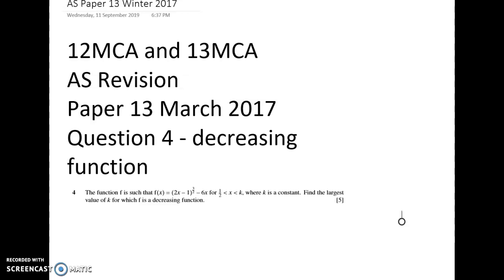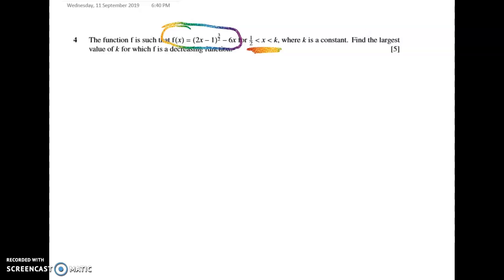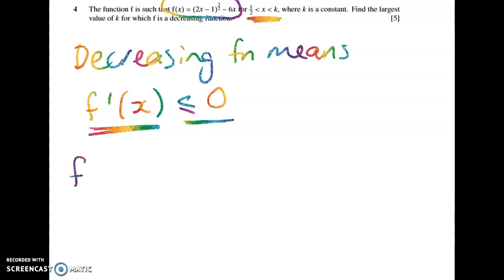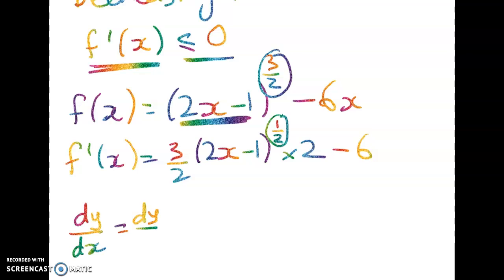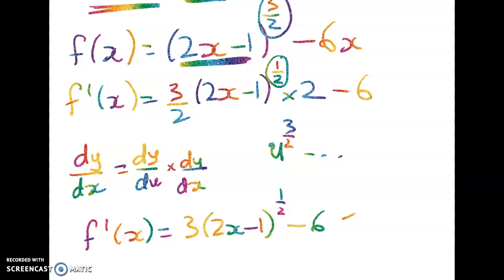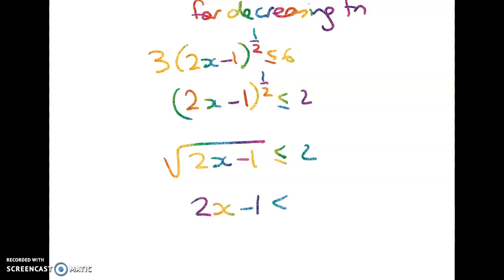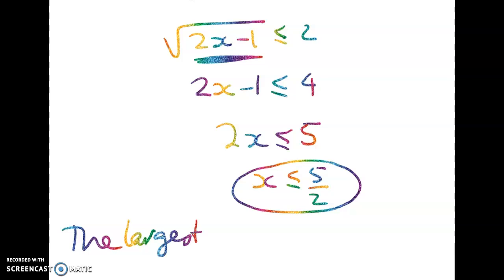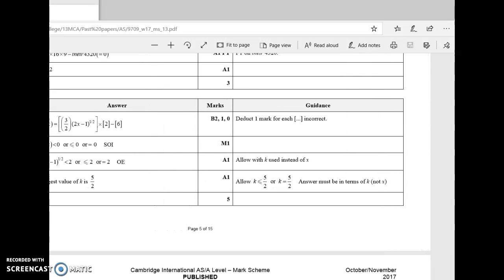12MCA and 13MCA - AS - Pure 2 - P13 March 2017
Decreasing function. Chain rule.